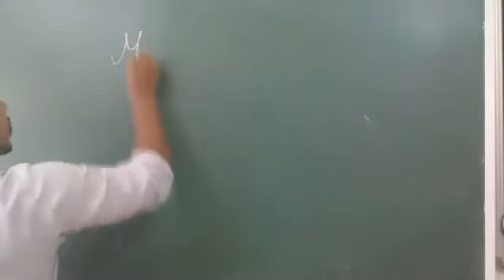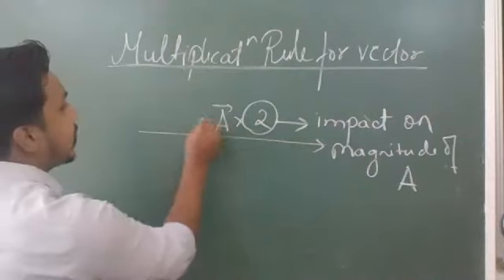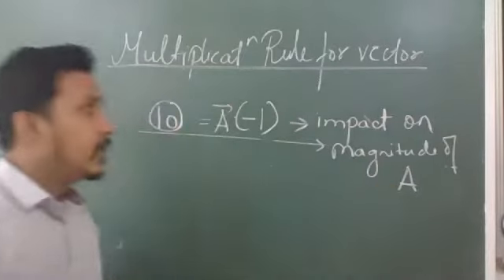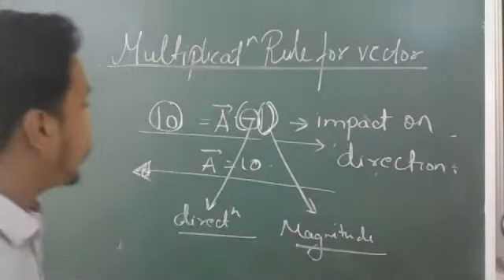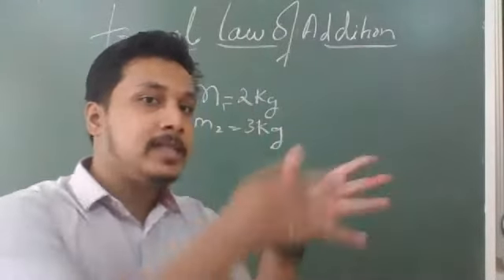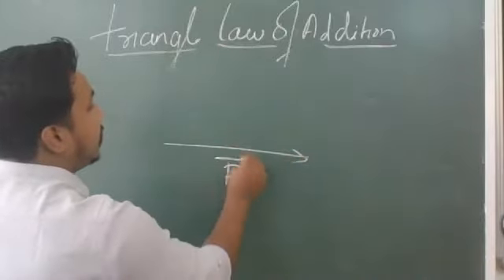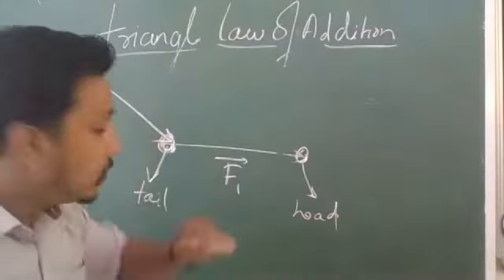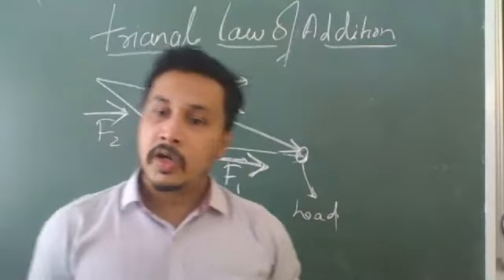Law of addition of vector and multiplication law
11sci physics